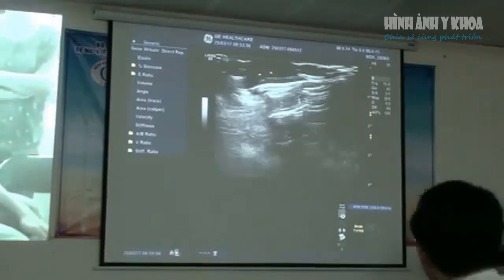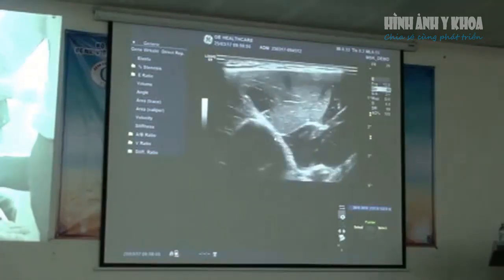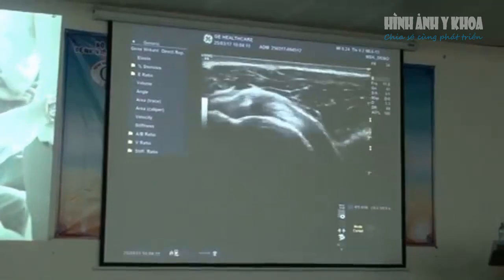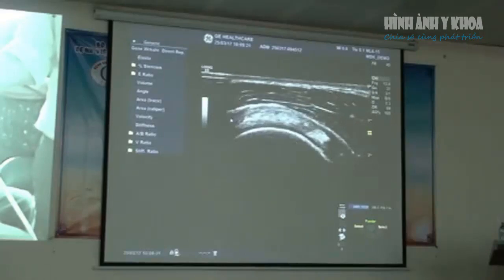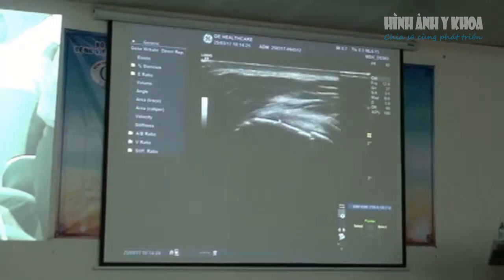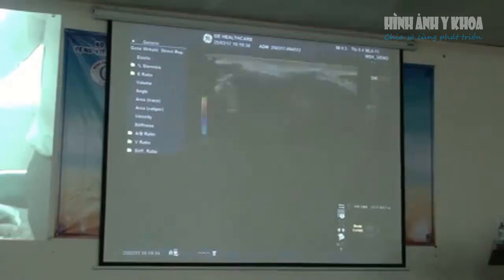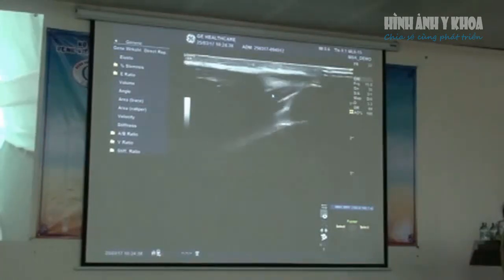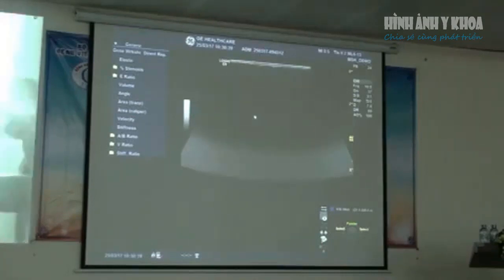Siêu âm khớp vai - Thực hành (CME siêu âm cơ xương khớp BV Chợ Rẫy)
- Siêu âm ứng dụng trong cơ xương khớp ngày càng được quan tâm và sử dụng rộng rãi. Để phổ biến và cập nhật thêm kỹ thuật này, Bệnh viện Chợ Rẫy tổ chức chương trình đào tạo liên tục (CME) siêu âm cơ xương khớp do ông Craig Cairns (Xradiology Australia) trình bày ngày 25 tháng 3 năm 2017.
- Nội dung bao gồm lý thuyết và demo thực hành máy trên người thật. Ngoài ra còn giới thiệu các bệnh lý thường gặp và bổ sung phần can thiệp dưới hướng dẫn siêu âm như tiêm nội khớp, hút vôi…
- Các phần chính
1. Giới thiệu CME siêu âm cơ xương khớp
2. Tổng quan siêu âm cơ xương khớp
3. Siêu âm khớp vai
4. Demo siêu âm khớp vai
5. Siêu âm khớp cổ tay
6. Demo siêu âm khớp cổ tay
7. Siêu âm khớp gối
8. Demo siêu âm khớp gối
9. Demo siêu âm hội chứng ống cổ tay